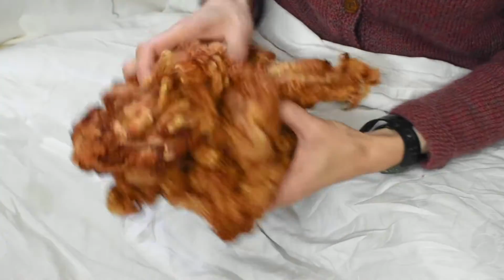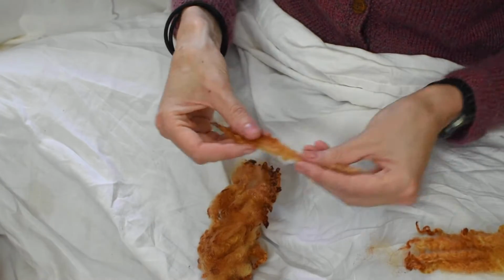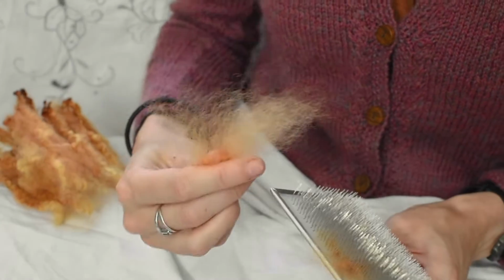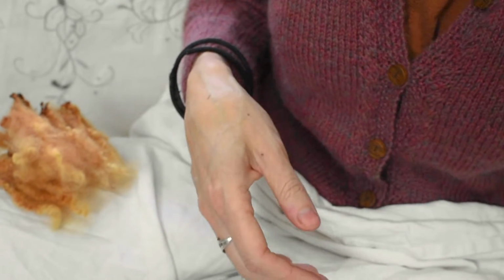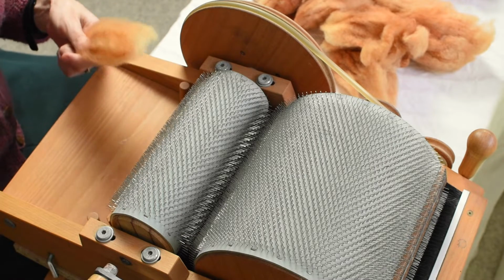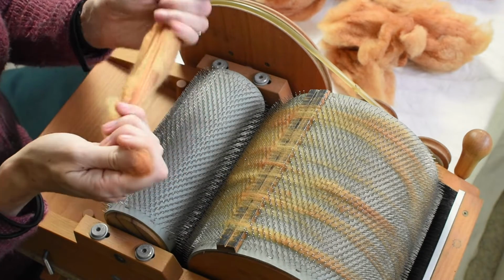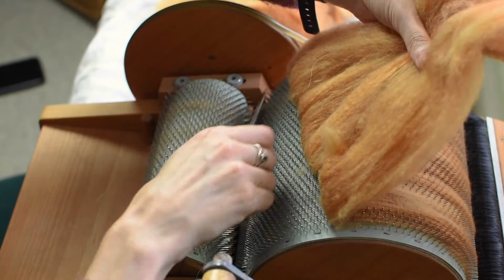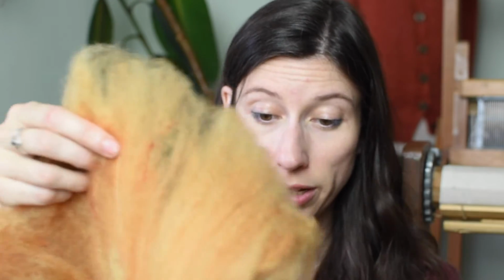How to card wool on a drum carder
This is my preferred method for processing wool fleece for spinning using a hand carder (or pet brush) and a drum carder. This method gives a semi-worsted preparation and is also suitable for other animal fibres like alpaca and mohair as long as the staples aren't too long.

This is onion skin dyed Shetland x Teeswater British wool fleece, which I'll be spinning into yarn on a spinning wheel.